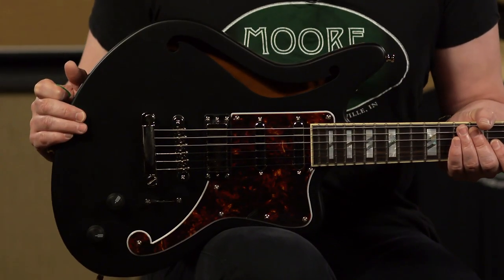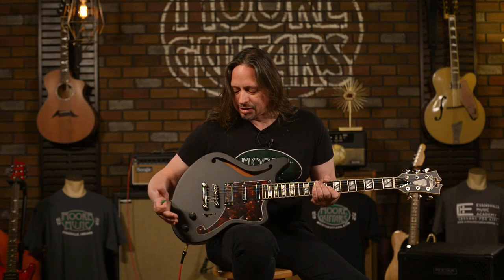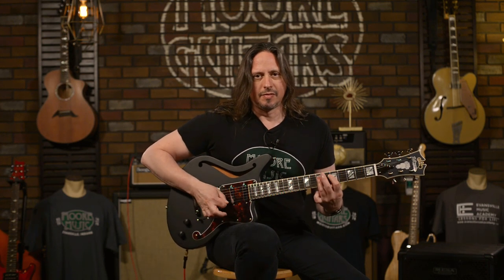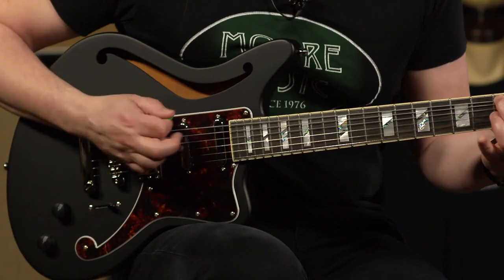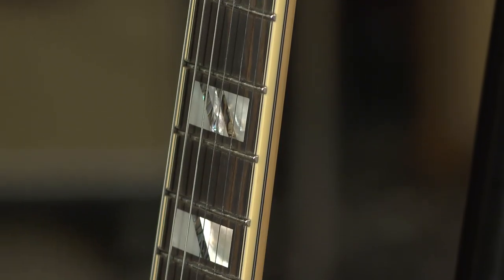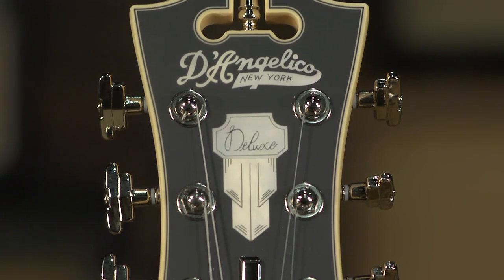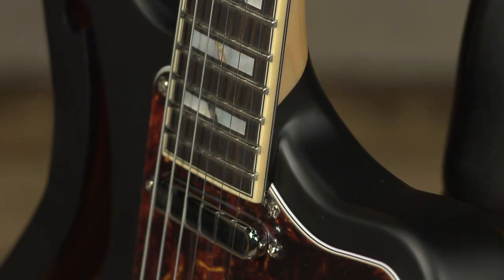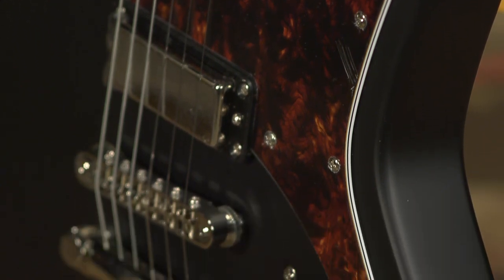Dangelico - Deluxe Bedford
Ed is taking on the D'Angelico Deluxe Bedford. This guitar is a truly unique semi-hollow body guitar that is an inspiration to play! This is 1 of 50 made in the world!  Like Ed said, this is a Dynamite Guitar.